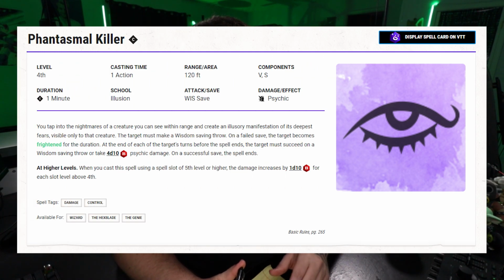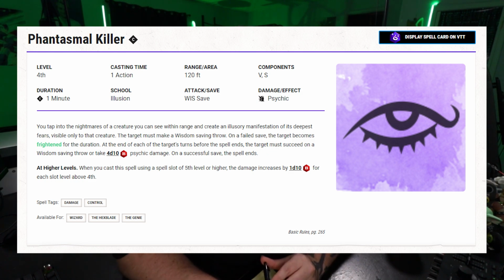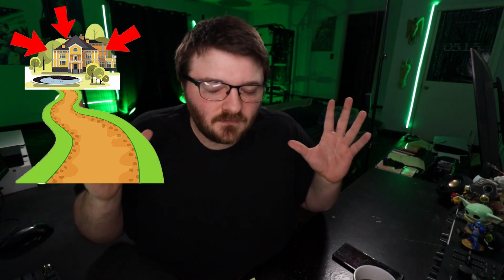Prepping a Session with ZERO time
Prepping a dungeons and dragons session as fast as possible